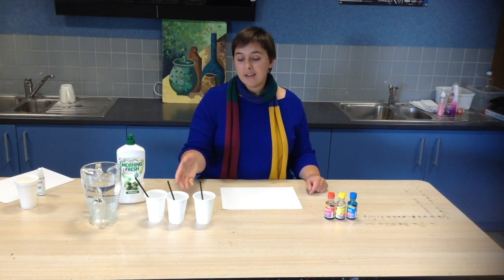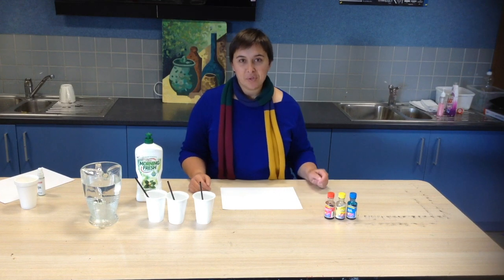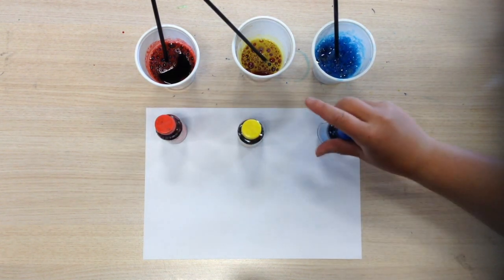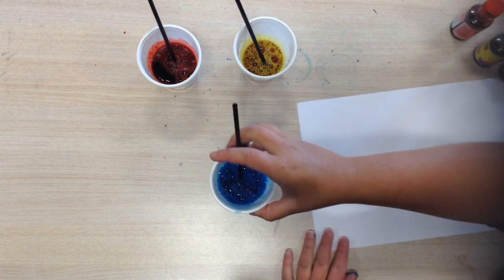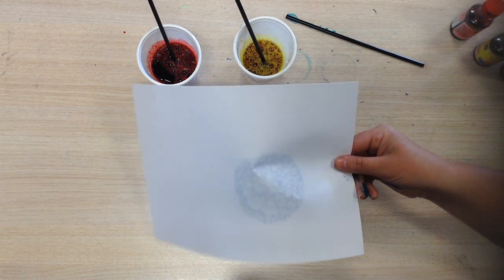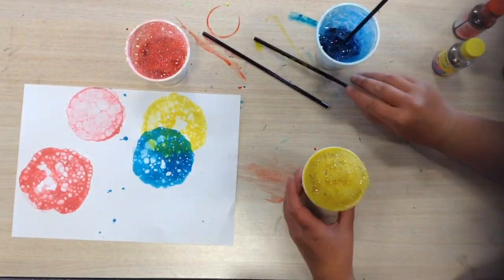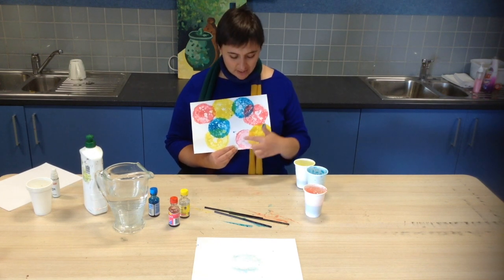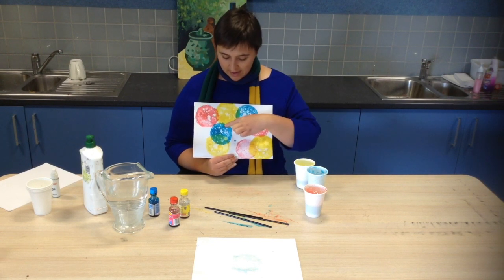Primary Colour Bubble Art (for kids)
This video is a demonstration of Primary Colour Bubble Art

You will need:
x3 cups
x3 straws
red, yellow & blue food dye
water, dishwashing liquid
A4 white paper

Happy Creating,
Miss Costa